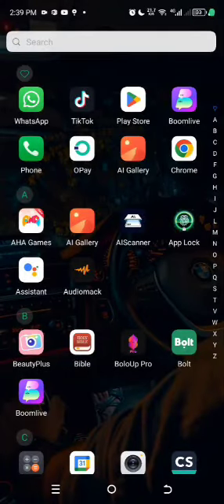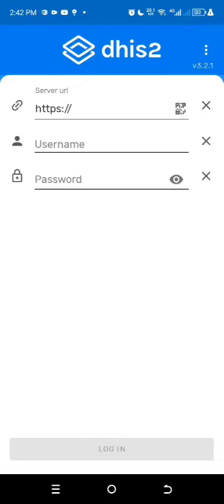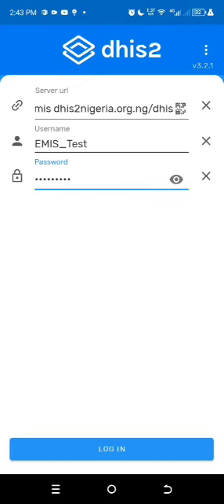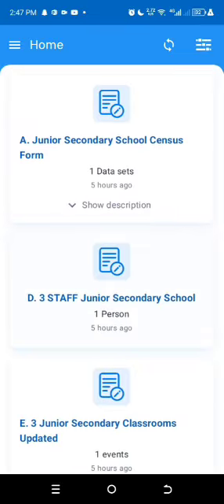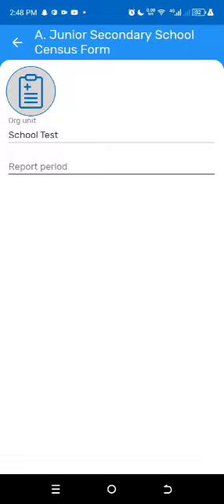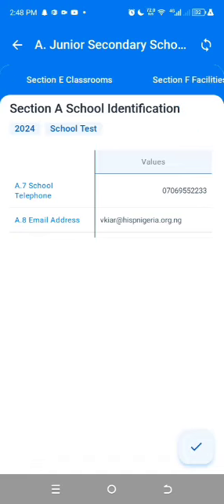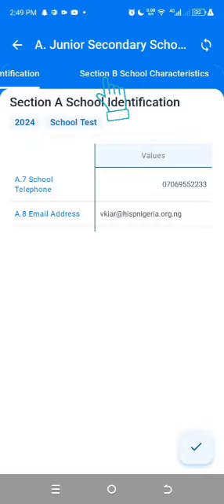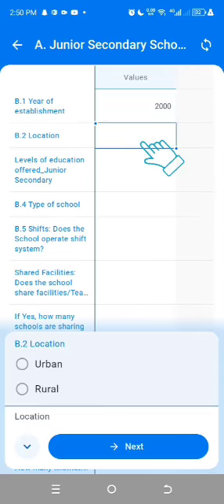01 DHIS2 Mobile App Tutorial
FCT EMIS Annual School Census DHIS2  Mobile part 01